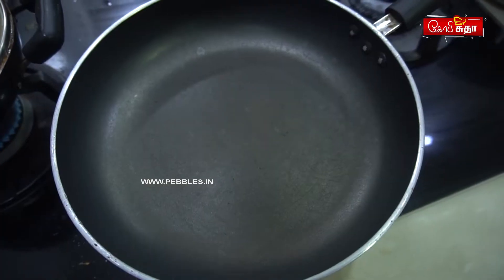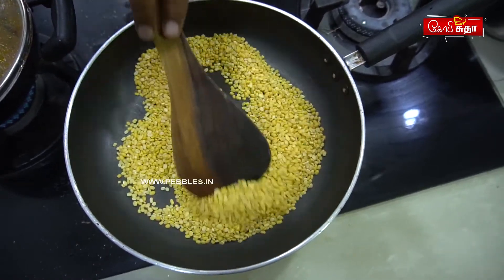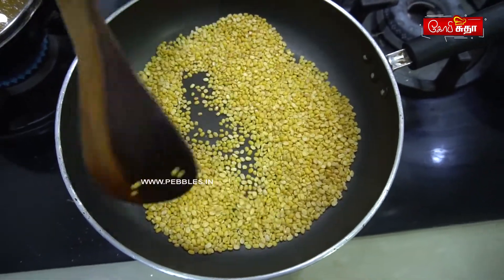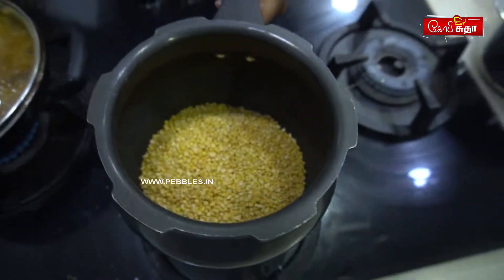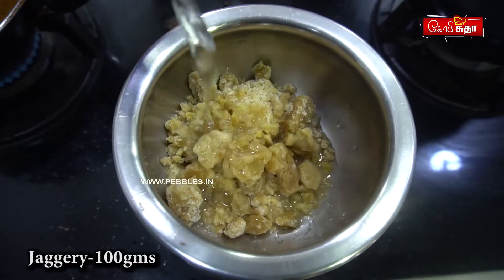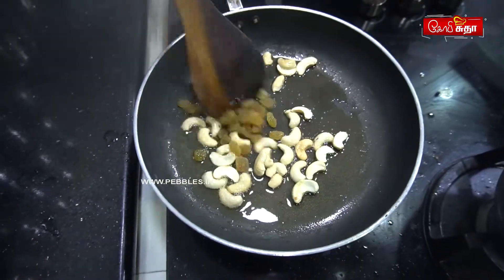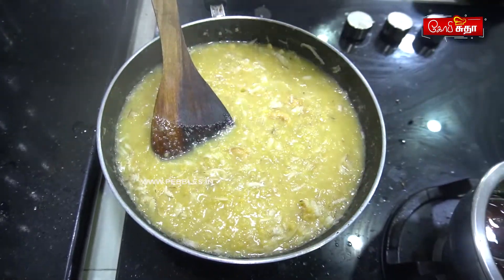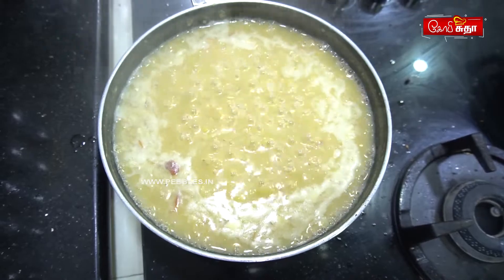வீட்ல விசேஷமா இப்படி கூட செய்யலாம் I தேங்காய் பாசிப்பருப்பு பாயாசம் | Moongdal Payasam I Rec no.1125